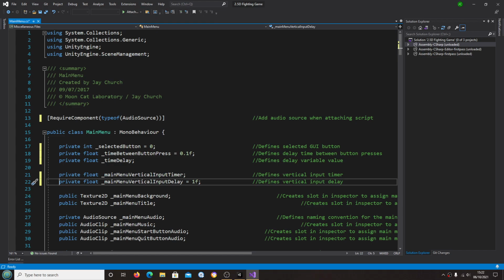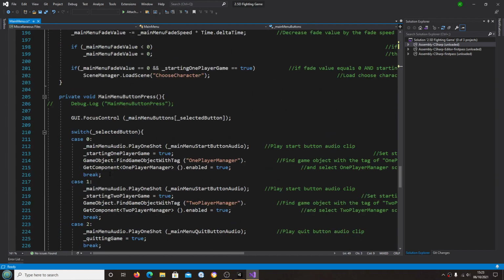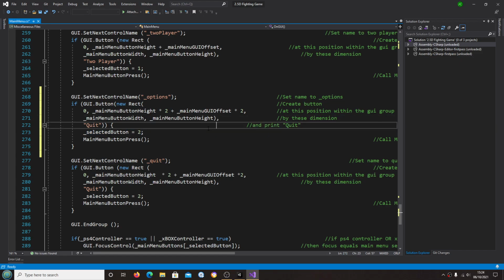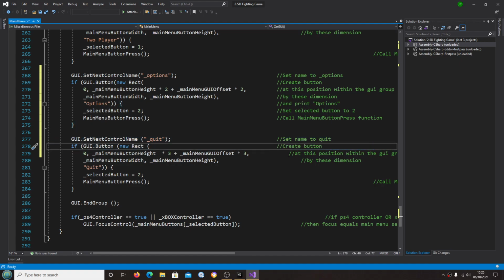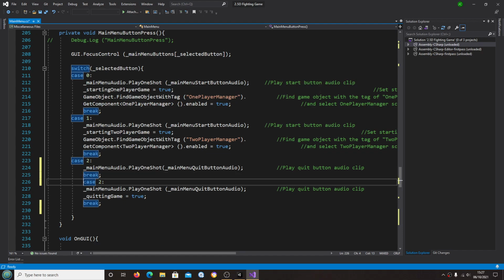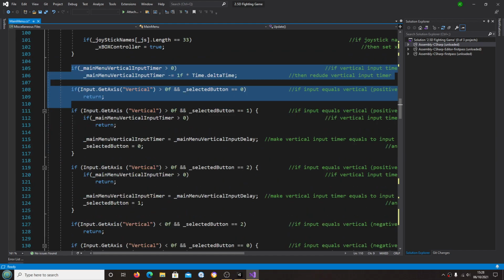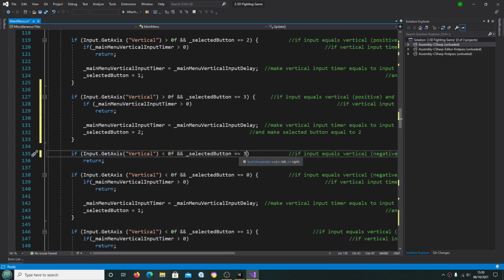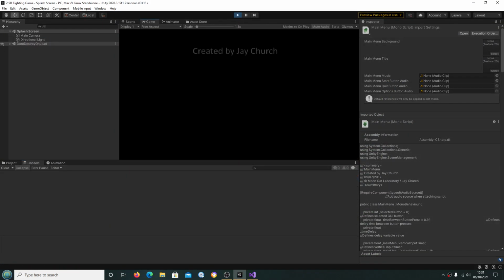Unity3D Fighting Game Tutorial #172 Main Menu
In this lesson we make some updates to our main menu.